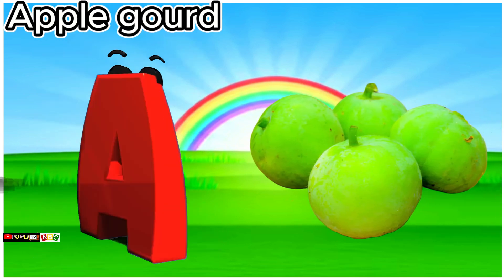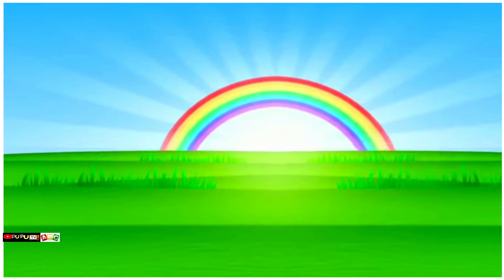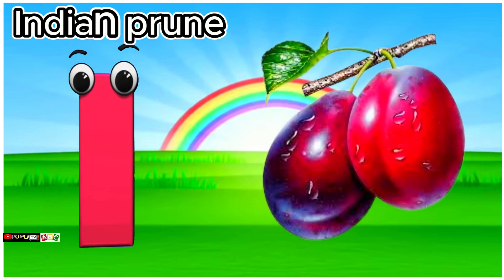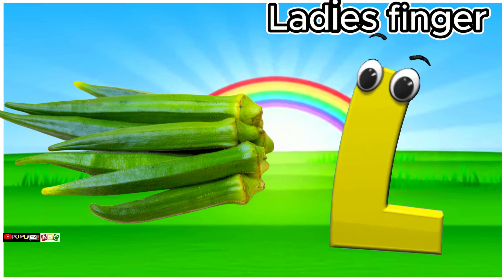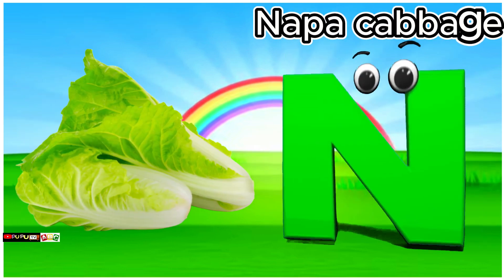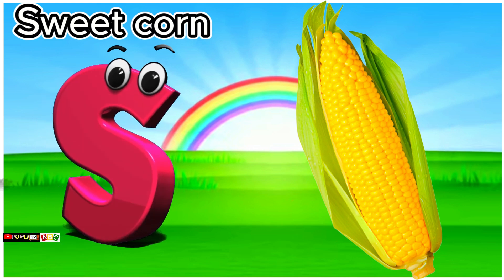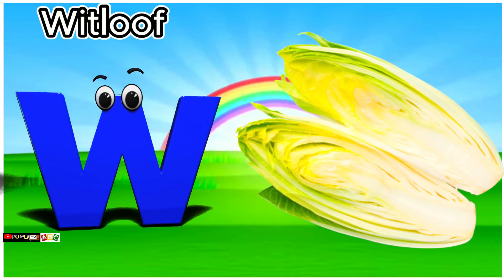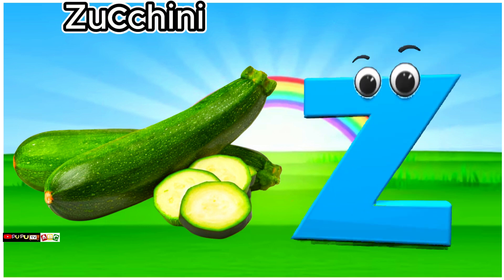Abcd Phonics song for toddler | phonic for kid | baby | Vegetable name nursery song